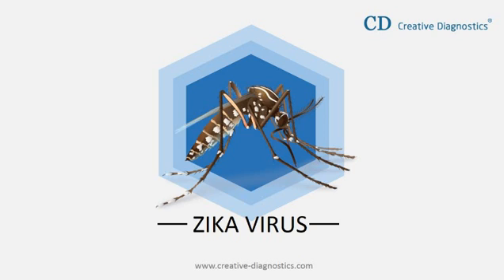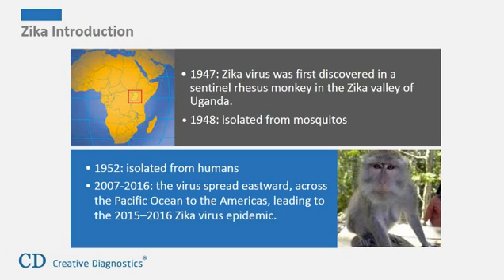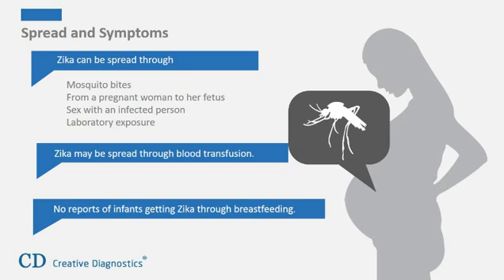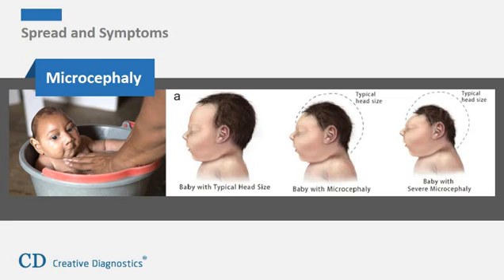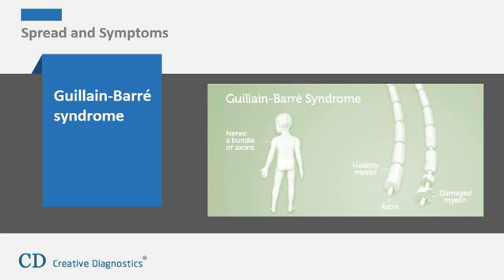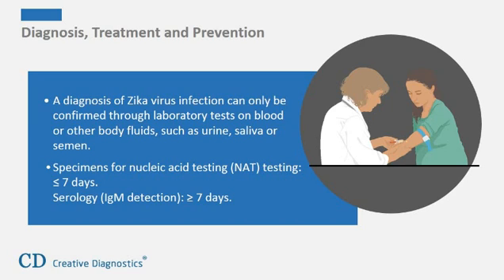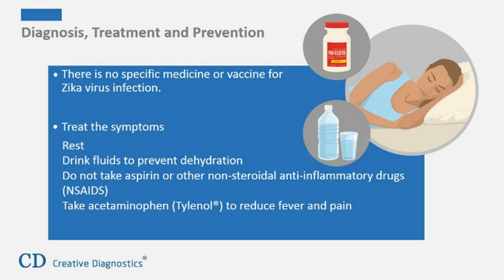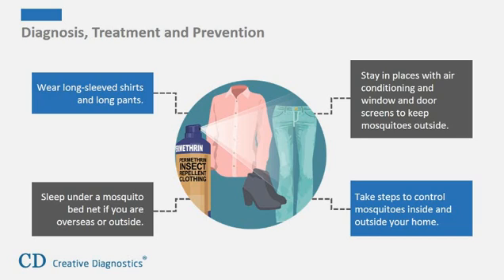zika virus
This presentation provides information on the zika virus, includes zika introduction, how Zika is spread, zika symptoms, zika Viral Structure, Diagnosis, Treatment and Prevention.